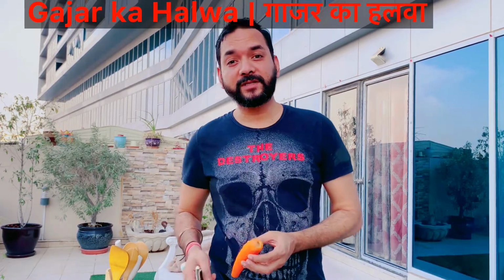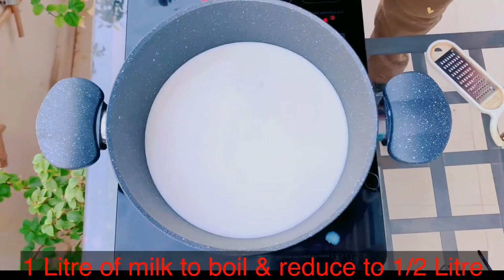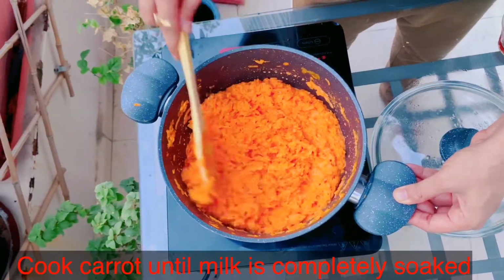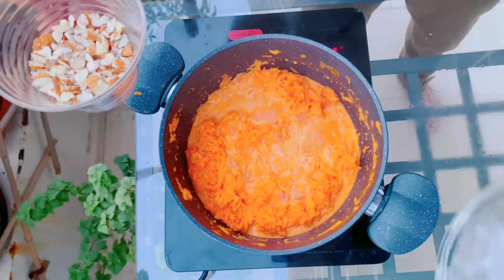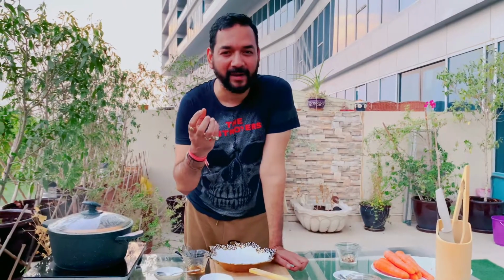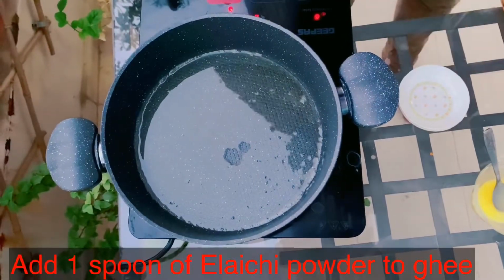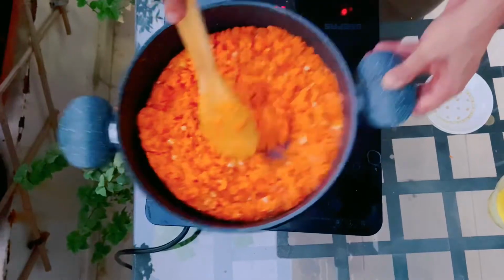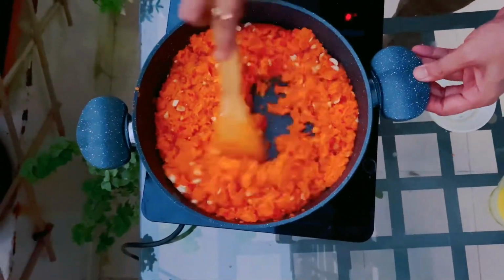Gajar Ka Halwa | गाजर का हलवा